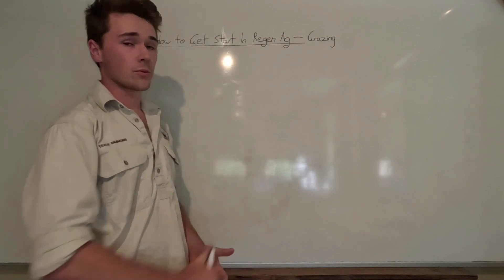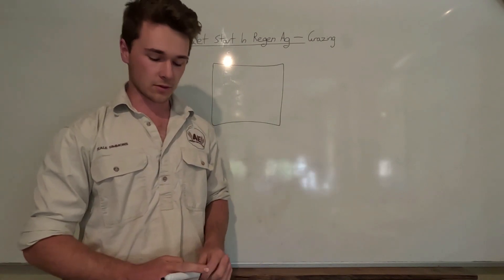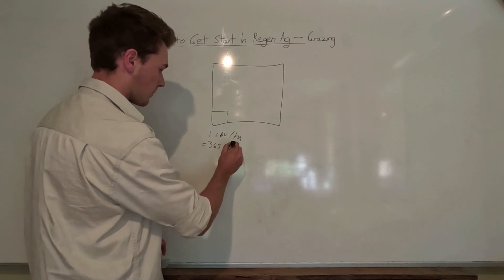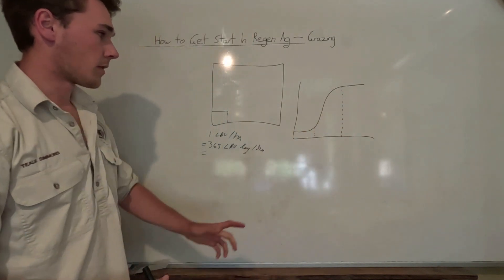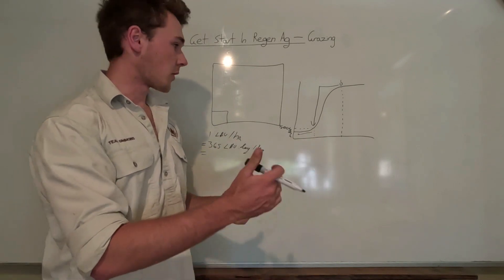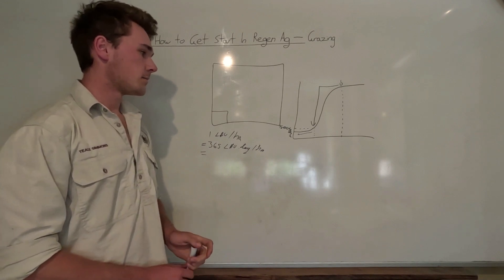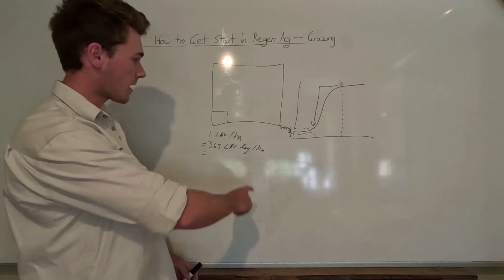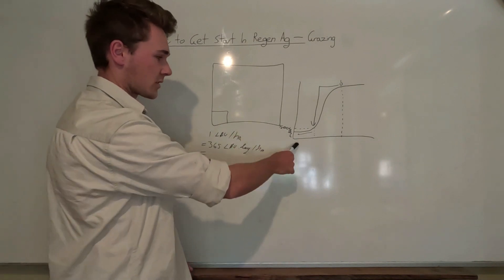How to get started in Regenerative Grazing | Regenerative Agriculture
In this video we discuss how exactly how to get started in regenerative agriculture for grazing (Regenerative Grazing).

The most important as aspect is to make sure Stocking density is equal to Carry Capacity AND that the pasture is not grazed into the stage of where the pasture is using reserves to regrow.

🛠️FREE Tools For Farmers:
Differential Sap Test Analysis 📚FREE Courses